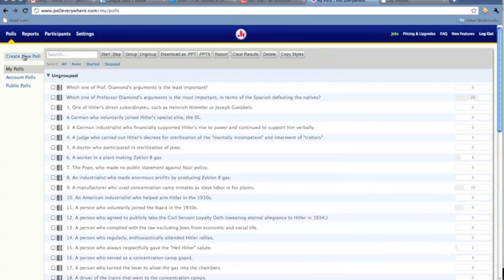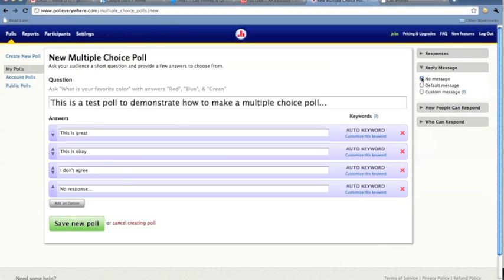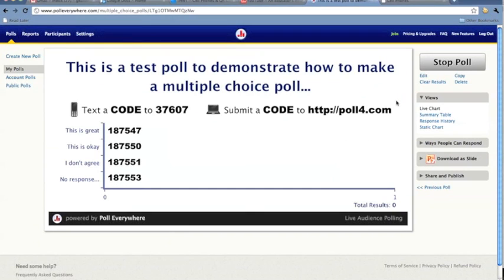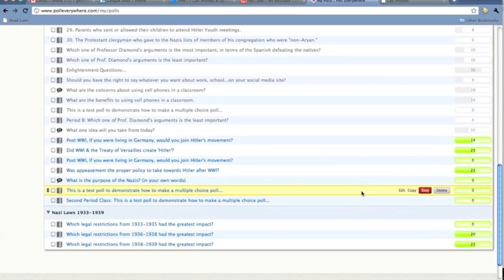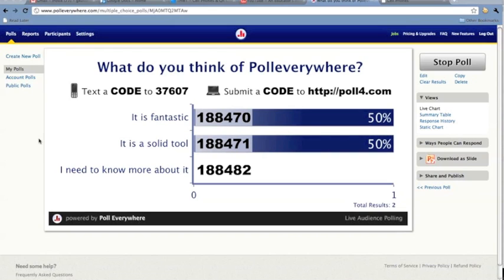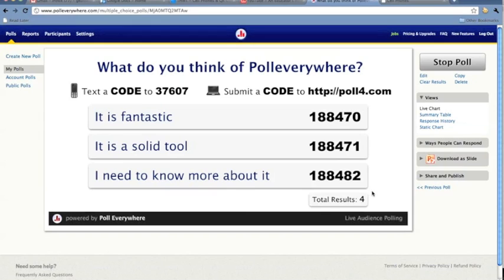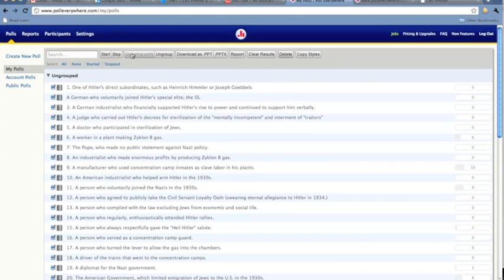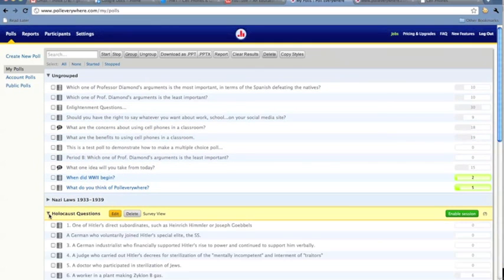EdTechTeacher Polleverywhere Tutorial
Tutorial created by EdTechTeacher